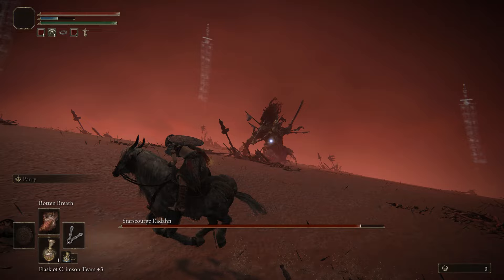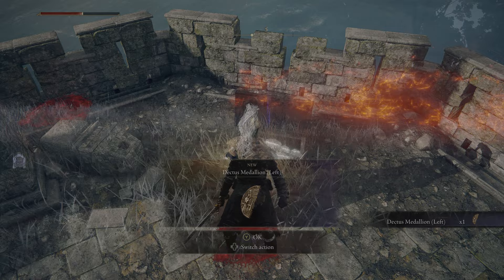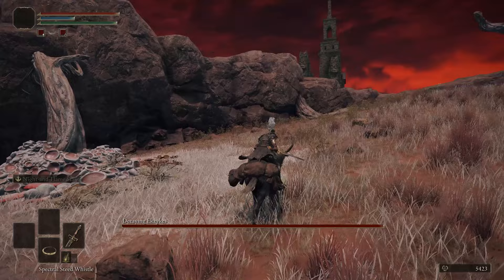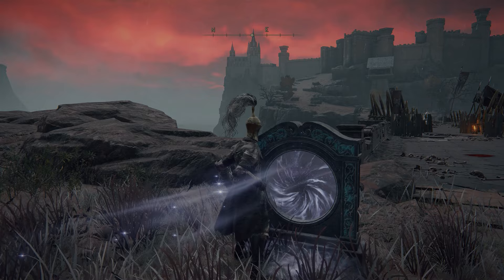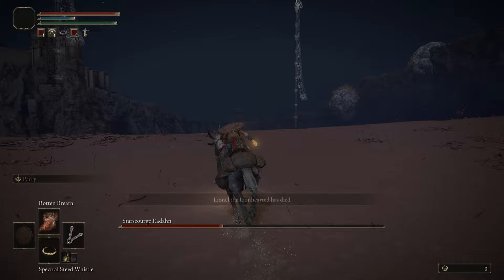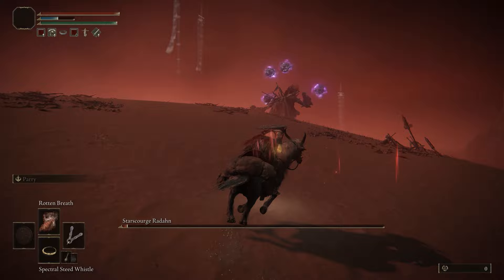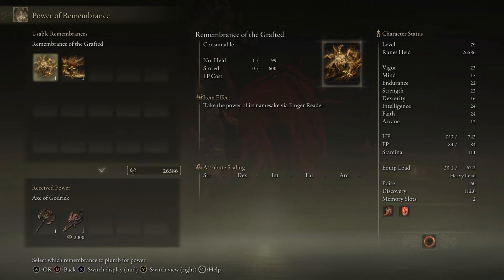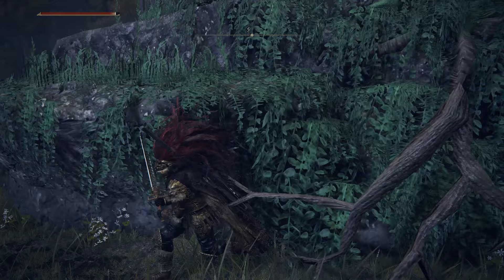Defeat Radahn Boss at Low Level Easily and Get His Weapons and Armor - Elden Ring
In todays video I will be covering one of the hardest bosses in the game, Starscourge Radahn. Many people avoid taking on this boss until they are very late in to this game but this video is going to show how to kill him easily at lower levels by cheesing a very powerful spell, once I have shown you how to defeat him, I will then go over how to acquire his armor and both of his powerful weapons to use in the game.

Timestamps:
0:00 - Intro
0:36 - Radahn Boss Fight Location
1:09 - Activate the Grand Lift of Dectus
3:13 - Purchase Rotten Breath Spell and What it Does
5:16 - Starting the Radahn Boss Fight
6:16 - The Best Way to Defeat Radahn
11:08 - How to Get Radahns Armor
11:41 - How to Get Both of Radahns Weapons
13:50 - Outro

▶ Easiest Way to Defeat Starscourge Radahn Boss + Get His Weapons and Armor - Elden Ring